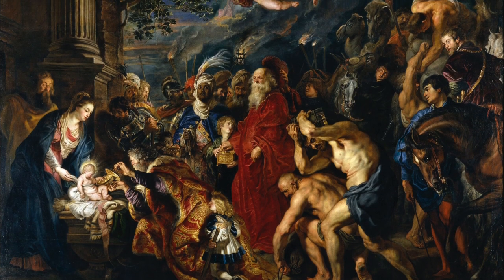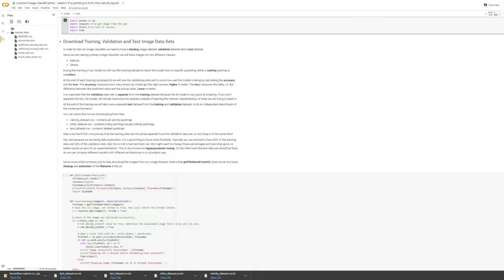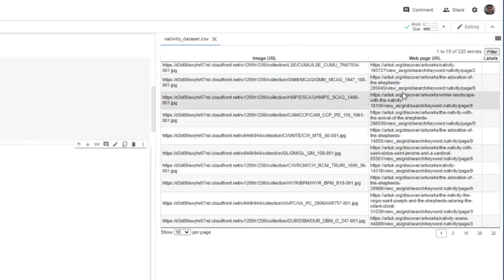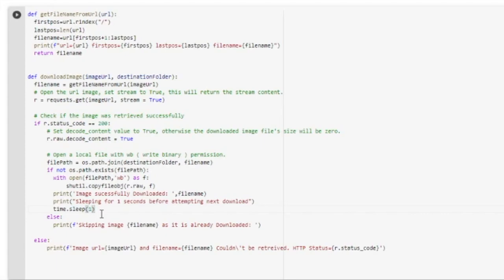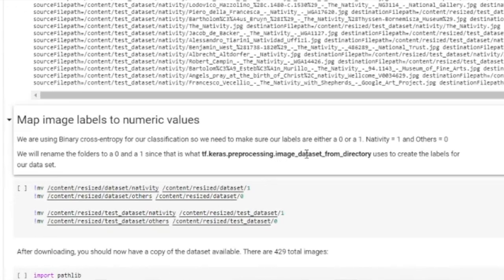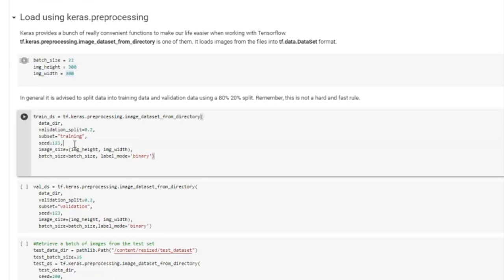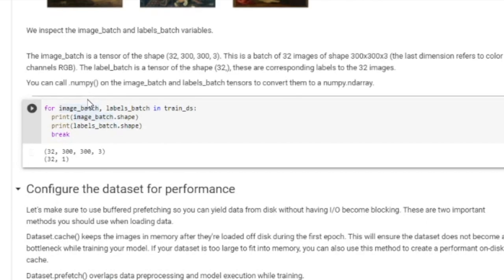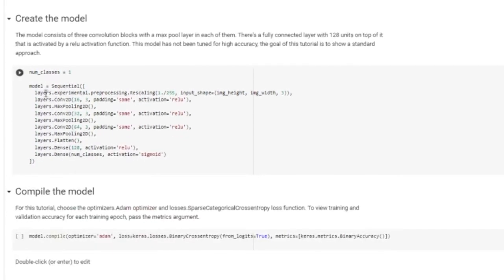Tensorflow Object Detection Tutorial - Train an image classifier from scratch - Part I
Can I teach an AI model using Tensorflow 2.4 Object Detection API, how to identify the theme of a painting?

The only way to find out is by trying! And I think you might be surprised by the outcome of this experiment.

TIMESTAMPS

0:00 I want to create an image classifier to determine if a painting is about the nativity
2:00 Tensorflow Image Classification tutorial
2:30 Downloading the training, validation and test data set for training our model
3:05 Importing Tensorflow libraries
4:00 Explaining Accuracy and Loss
4:33 Why it is important to have a separate validation data set from the training data set
6:45 Hyper-parameter Tuning
8:47 Resizing images dataset using Imagemick
10:35 Mapping image labels to numeric values(0 and 1) because we are creating a binary classifier
11:30 Viewing the images in the datasets
12:43 Loading training, validation and test data sets using tf.keras.preprocessing.image_dataset_from_directory
16:08 Configuring the dataset for performance
17:14 Adding the normalisation layer for images